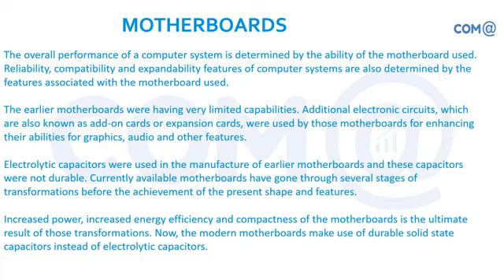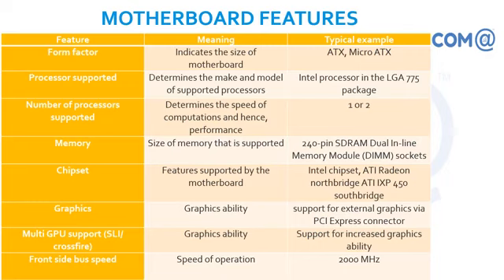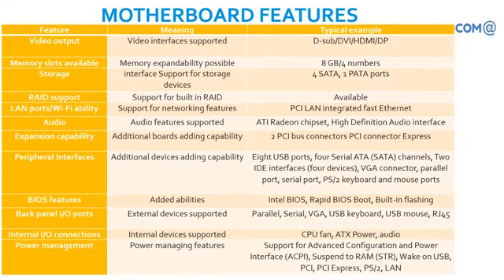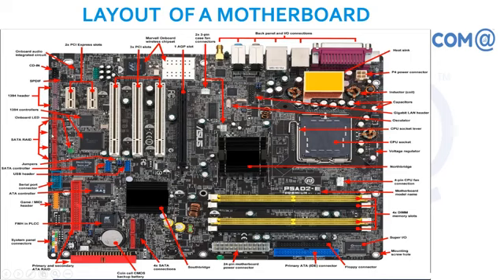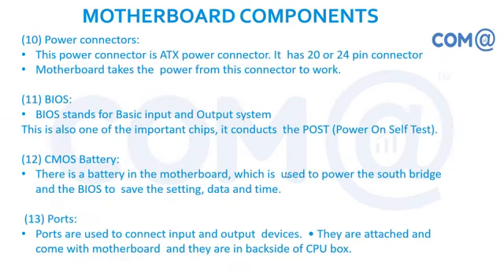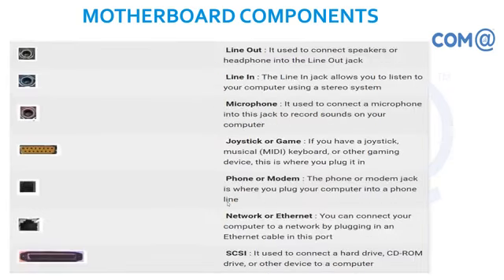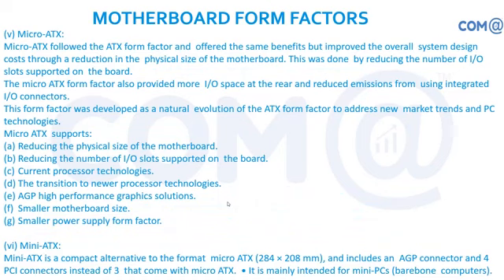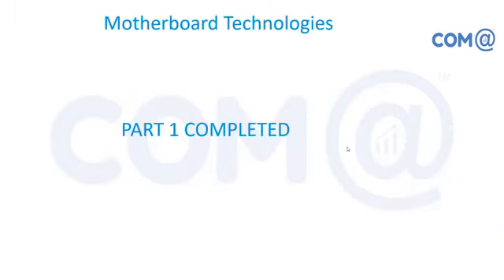9Motherboard Technologies Computer Motherboard Parts with detail Explaination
Describe about computer technology